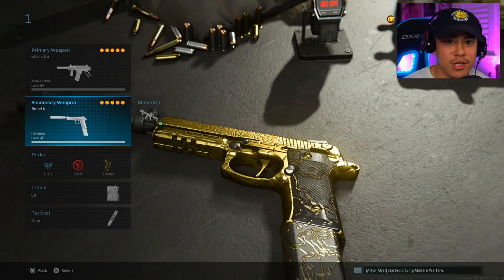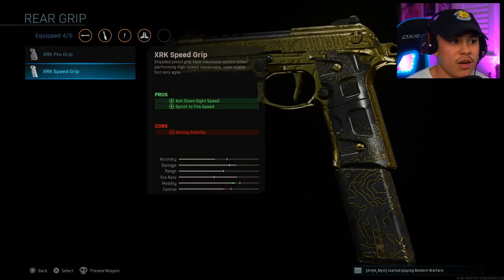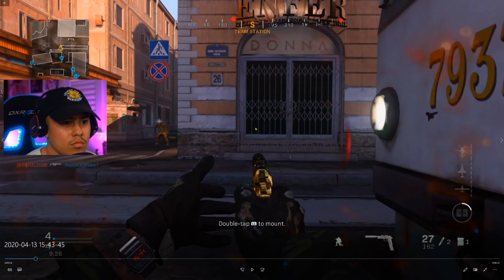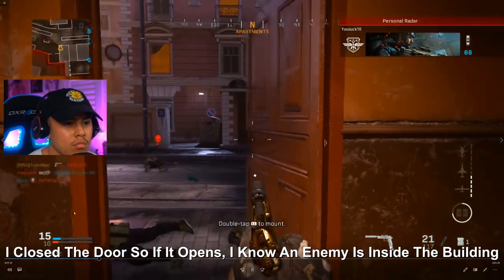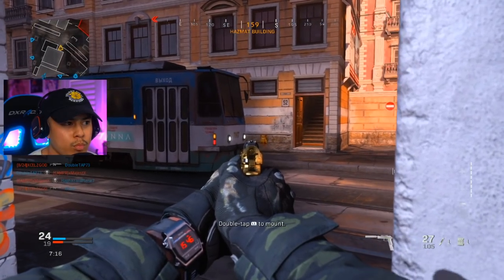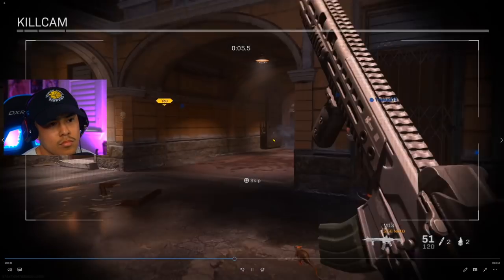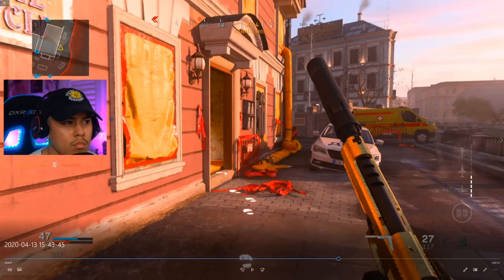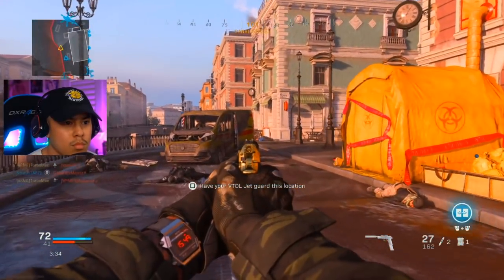MOST OP RENETTI PISTOL BEST CLASS SETUP! | Modern Warfare Best Renetti Class (COD MW Best Setups)